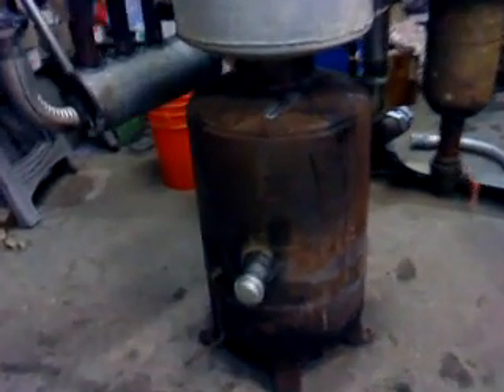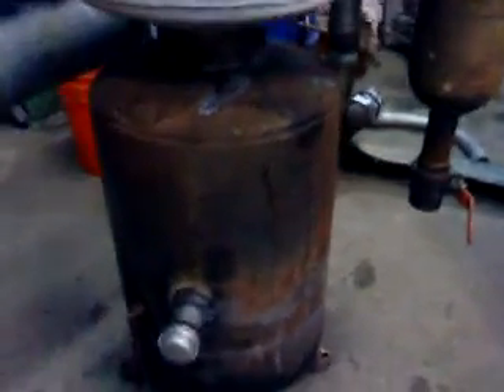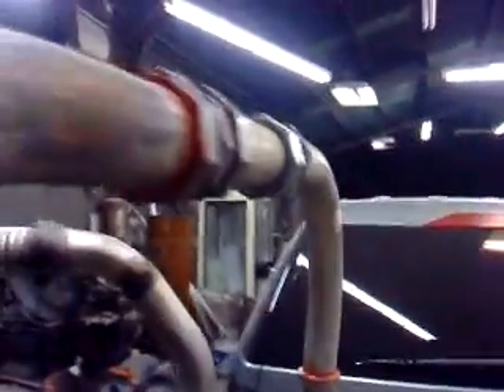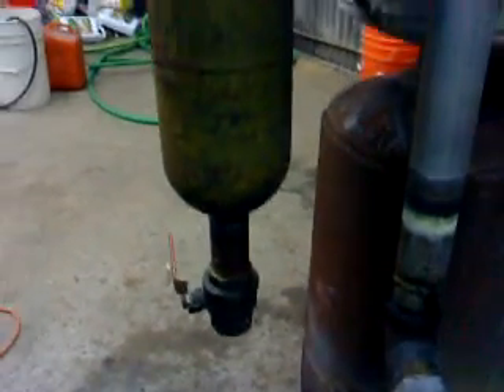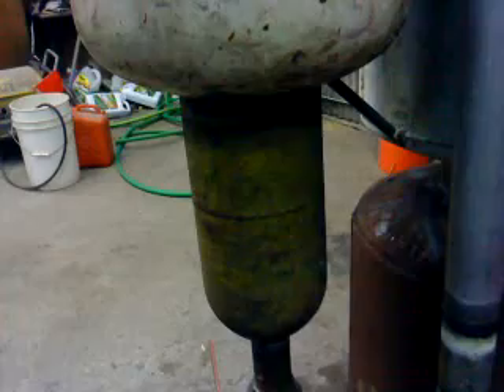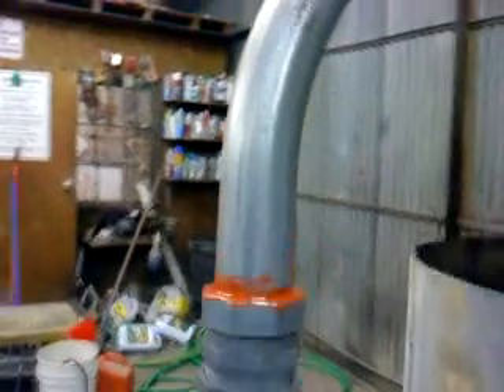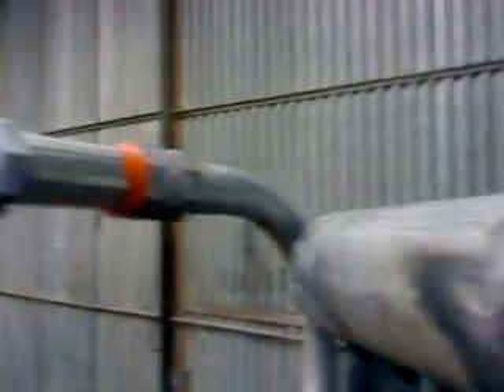Vendel's FEMA gasifier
30-40 HP gasifier 6 inch chamber compressor tank, oxigen tank, watertank and conduit pipes